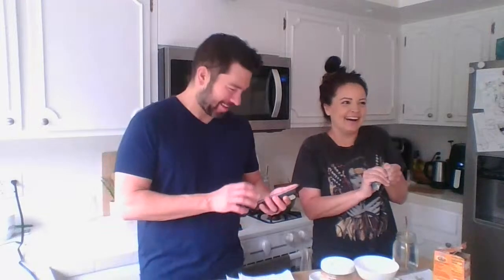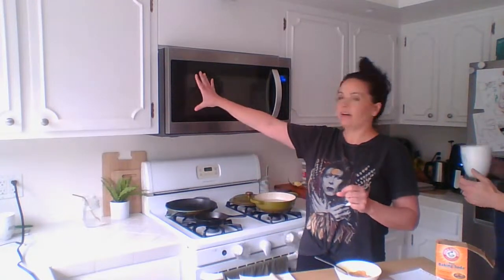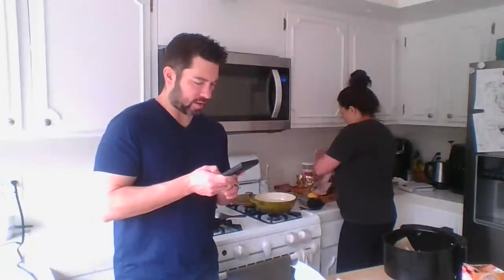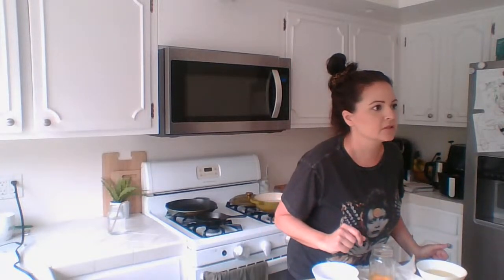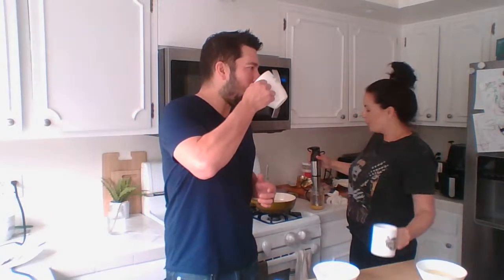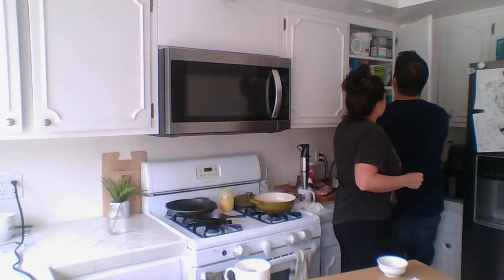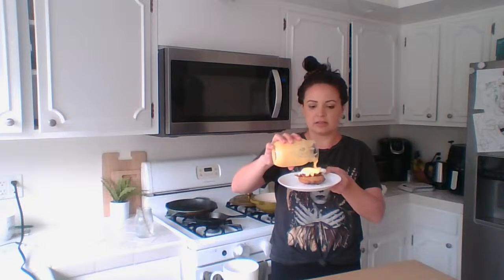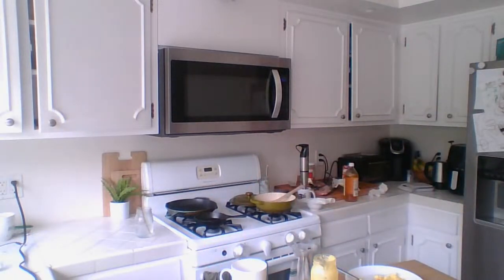LIVE Carnivore Cooking and Q+A *REPLAY*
Carnivore english muffin recipe:
1/4 C crushed pork rinds (I use this
1 tbsp melted butter
1 egg
1/4 tsp baking soda
mix everything, pour in ramekin and microwave for 90 seconds. Cut in half and toast

Blender hollandaise
4 egg yolks
1 tbsp lemon juice
1/2 C melted hot butter

Combine yolks and lemon juice and blend with an immersion stick blender. Slowly pour in the hot butter while blending. Do it slow so the eggs don't scramble. Enjoy!